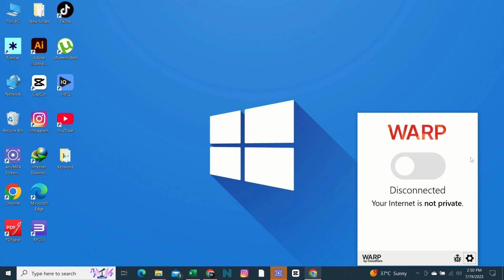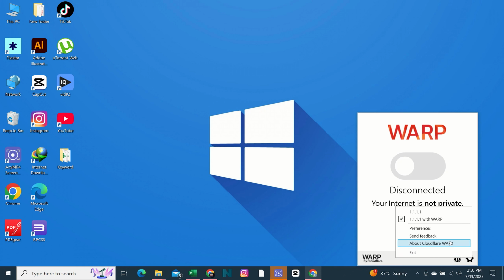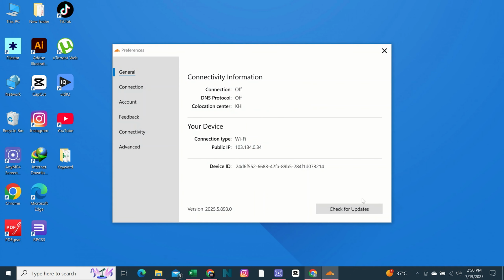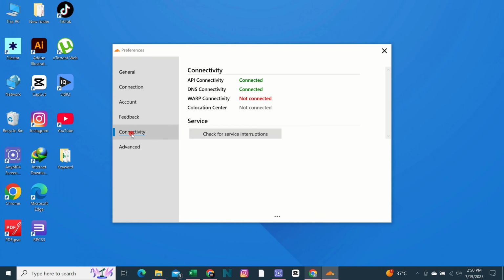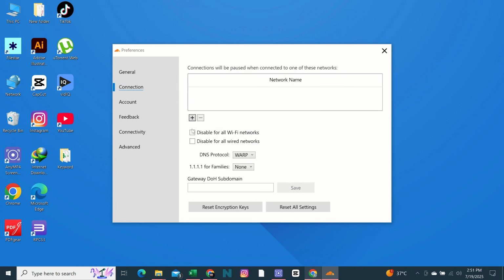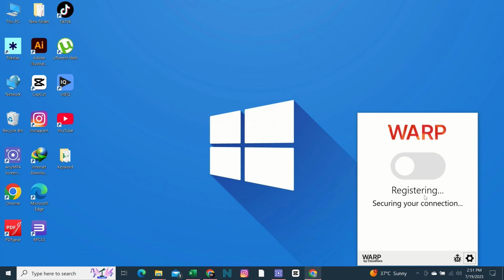Warp 1.1.1.1 Not Working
In this video i am going to share with you a solution of warp 1.1.1.1 not working and warp 1.1.1.1 unable to connect.

I know many people are searching about warp vpn not working pc and vpn 1.1.1.1 not working but not found a good video this is for you.

After watching this video you don't need to search any more about cloudflare warp not working and 1.1.1.1 not working.